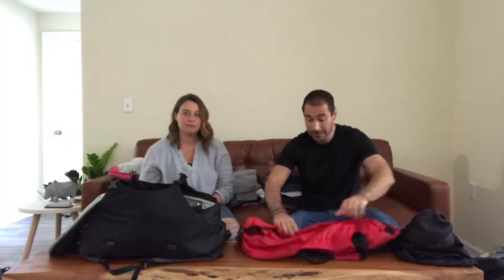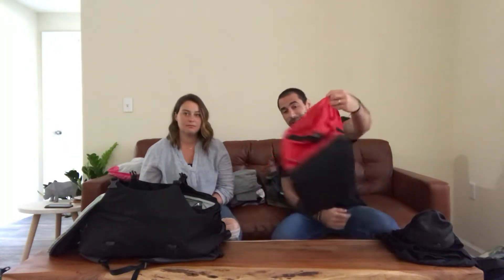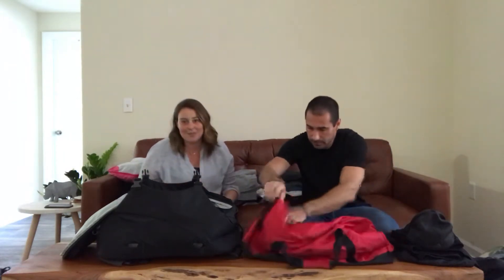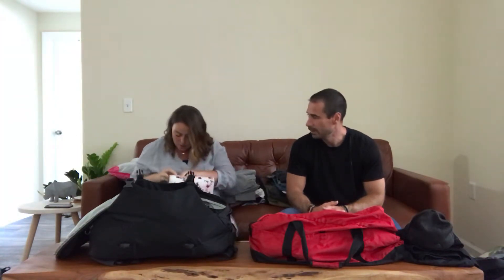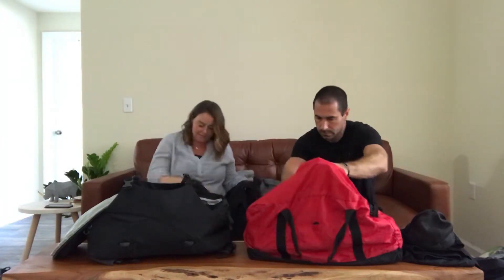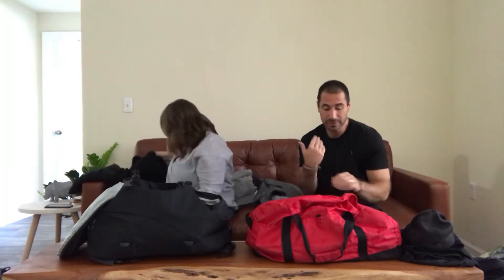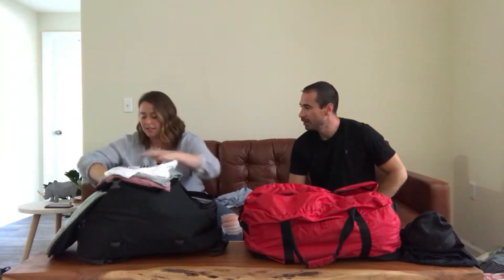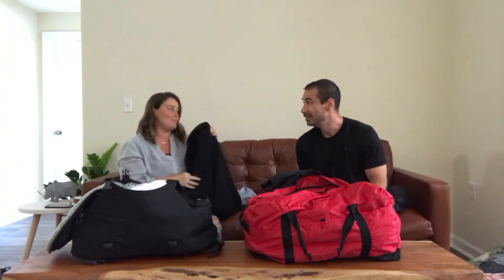How to Pack for a Trip to Guatemala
How to Pack for a Trip to Guatemala with (or without) Hope Project.

Megan Graffam and I have been traveling internationally for more than 20 years. Most recently all of our travel has been with Hope Project International. Hope Project suggests that all trip participants pack all of their personal items in their carry-on bags. We wanted to take a minute and show you how to pack for a trip to Guatemala.

Channel Schedule